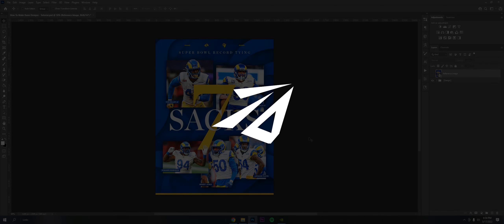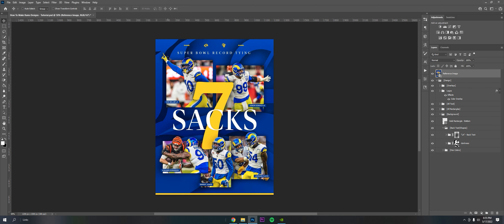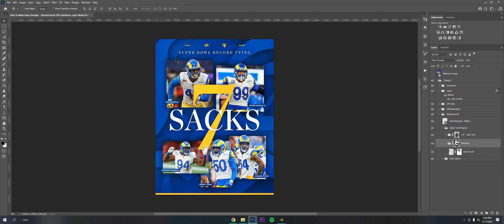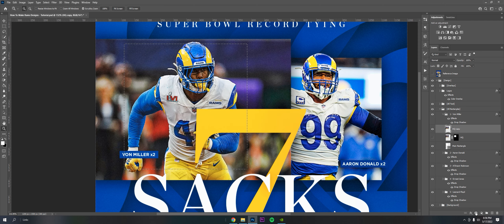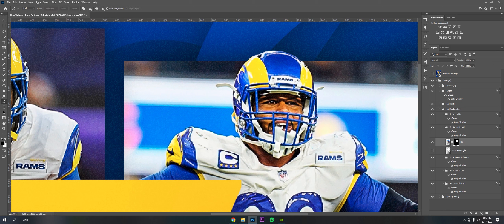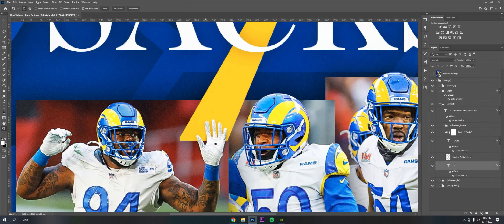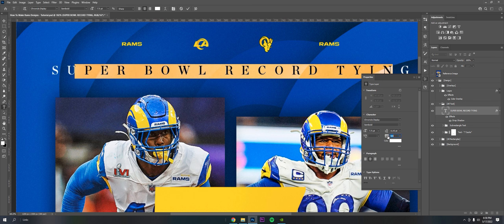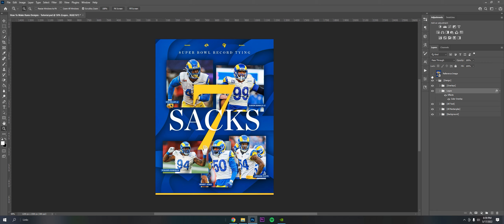How to make Sports Designs like the LA Rams! (FREE PSD!) || ᴴᴰ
How to design like an NFL team in photoshop.